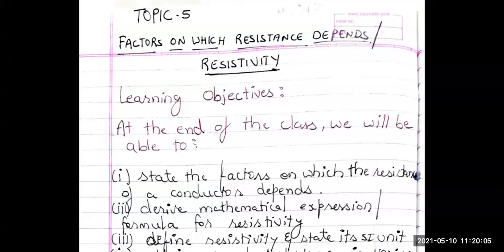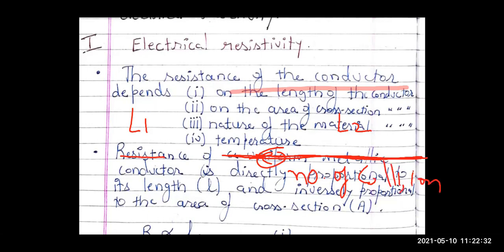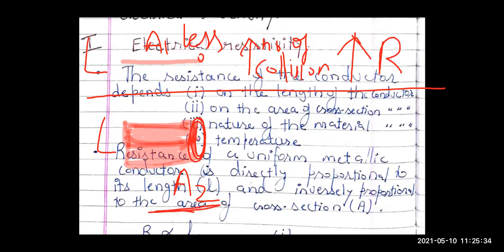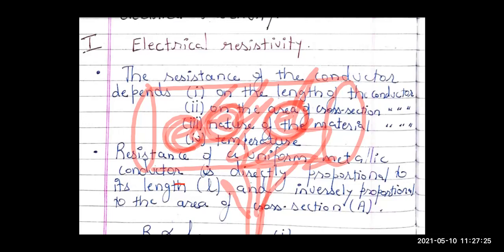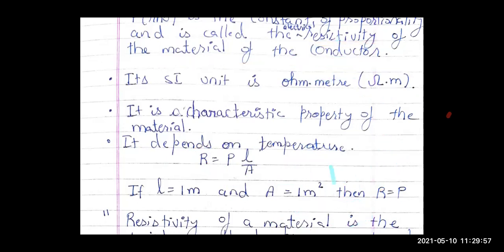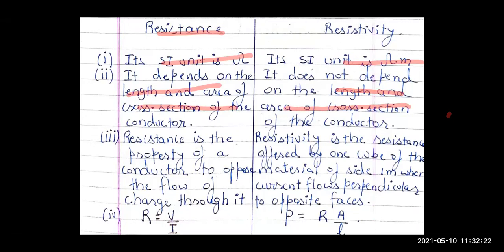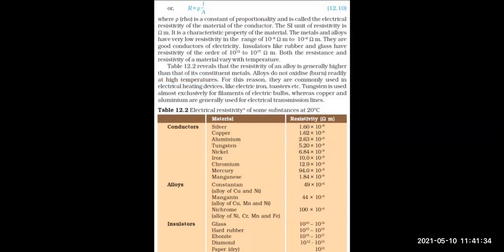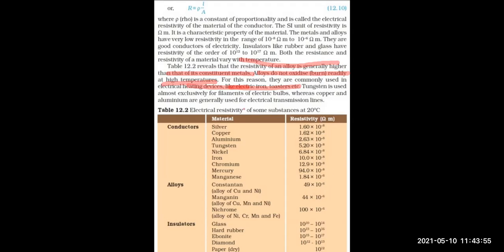X PHYSICS CH 12 TOPIC 5 FACTORS ON WHICH RESISTANCE DEPENDS/RESISTIVITY